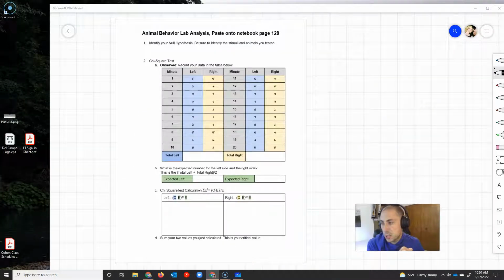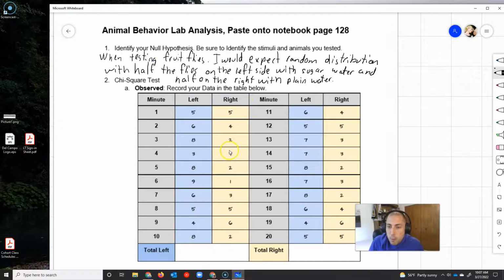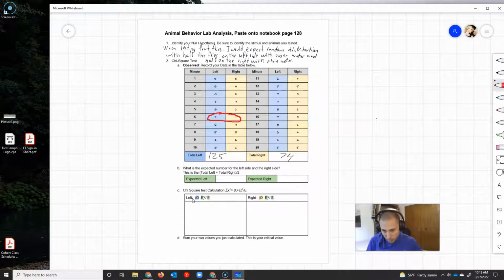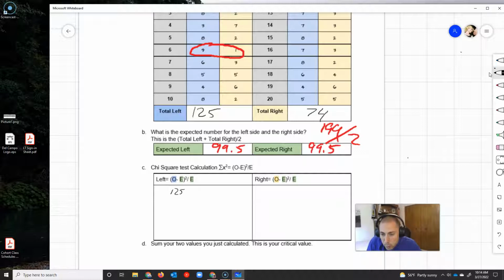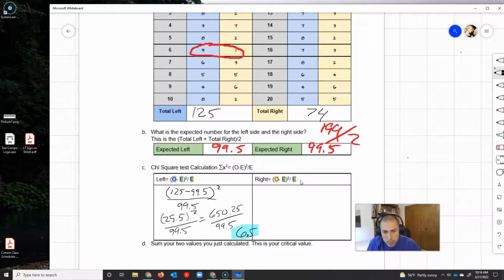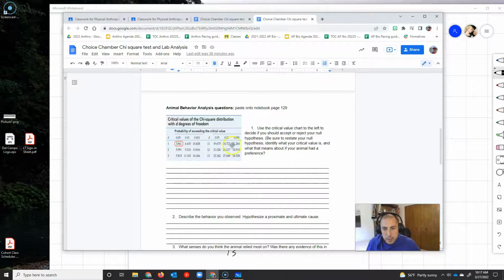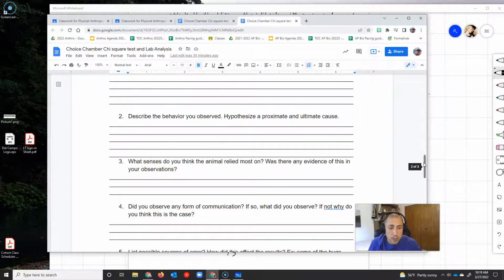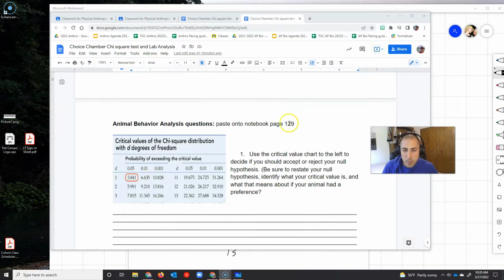Choice chamber analysis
Step by step directions on how to do a chi-square test for a choice chamber lab.